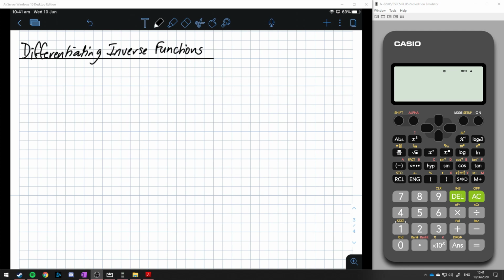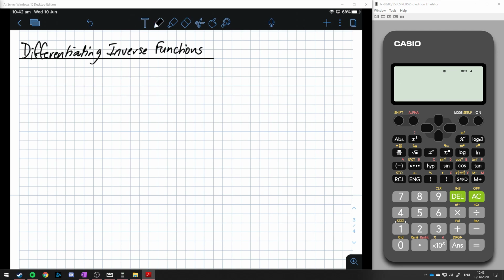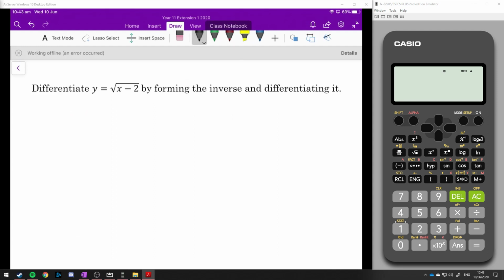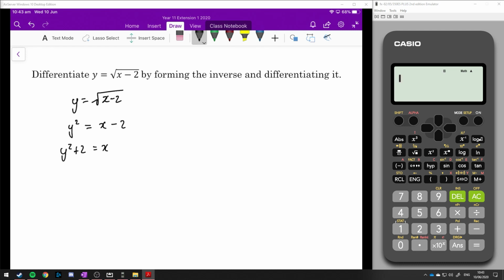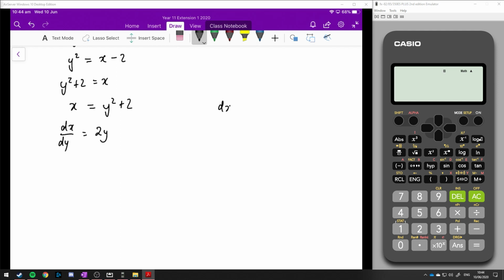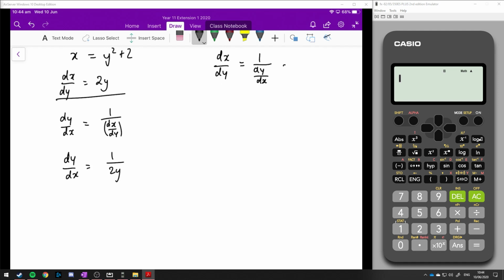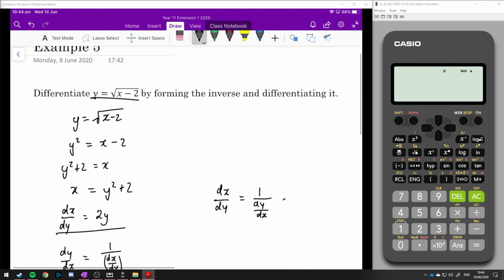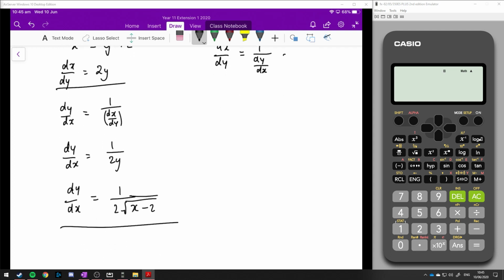9E-5 - Differentiating Inverse Functions